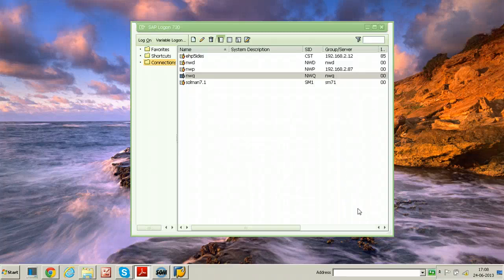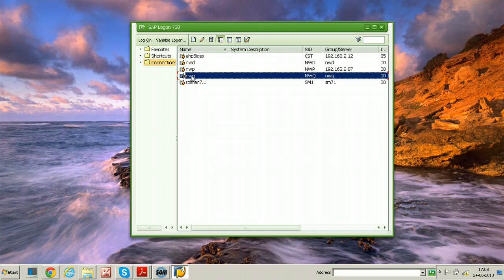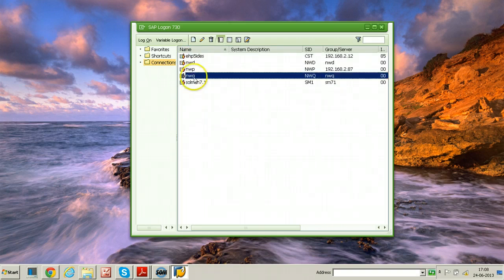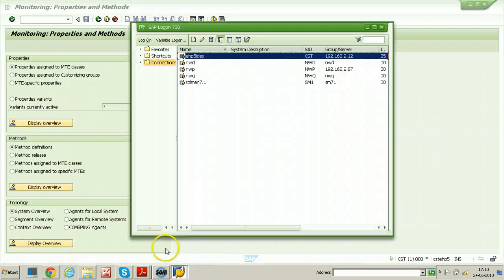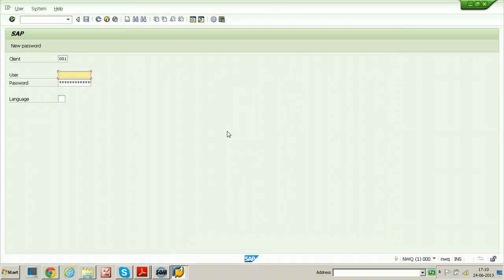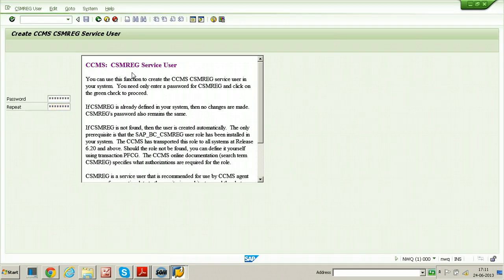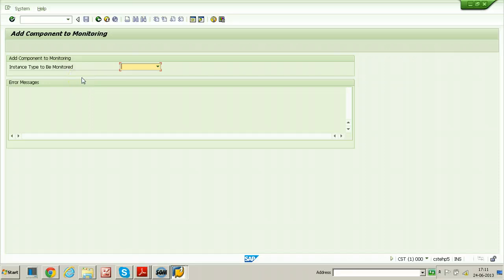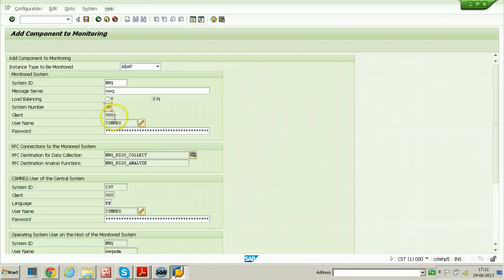3 Configuring central monitoring